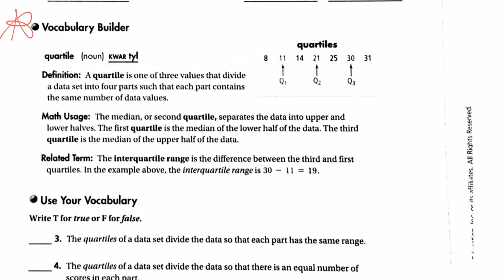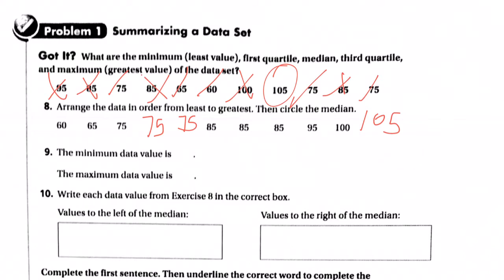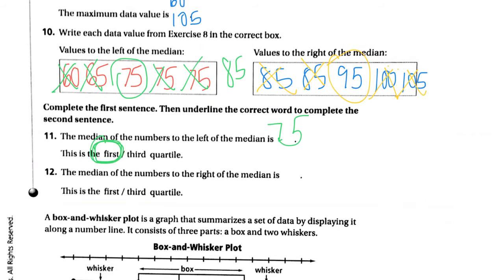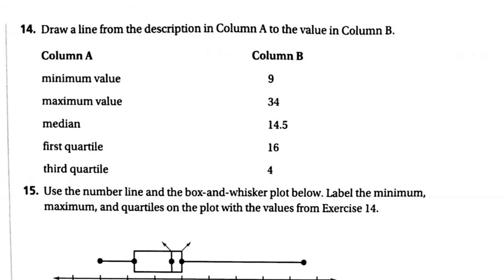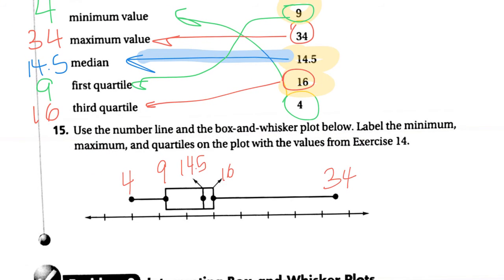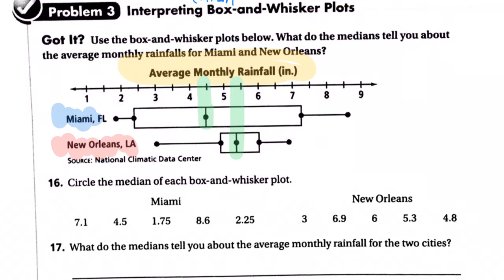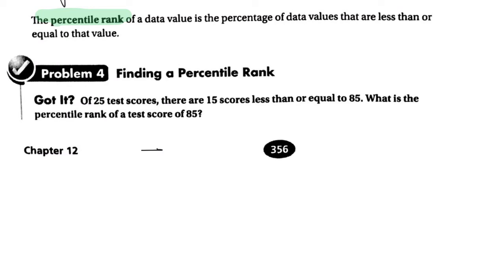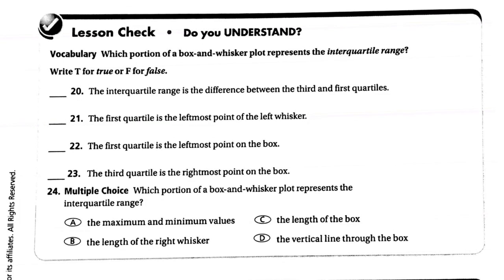Box and Whisker Plots-Cycle 1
Tutorial video for Box and Whisker Plots (Algebra 1)